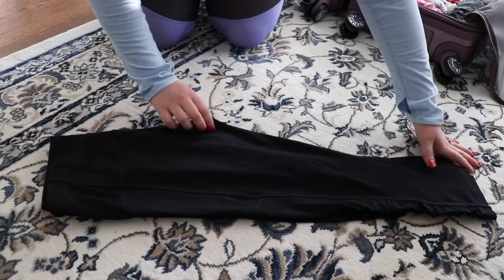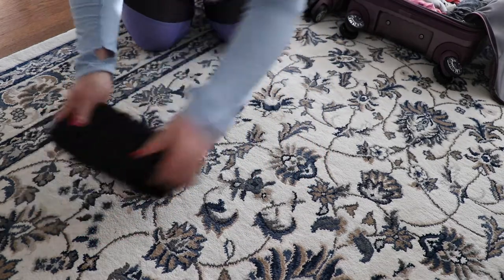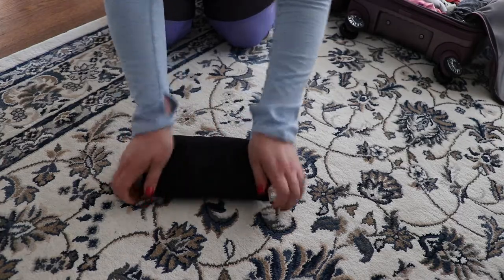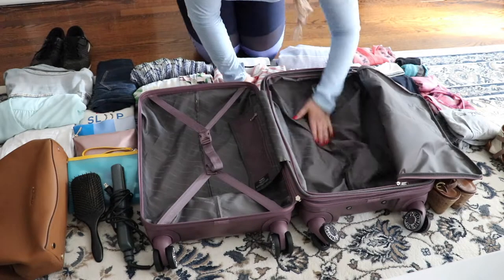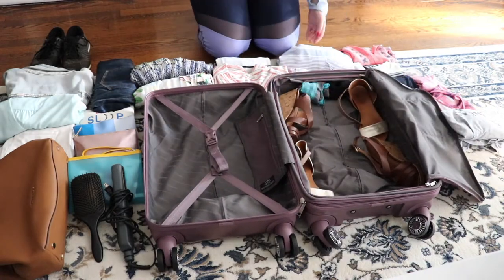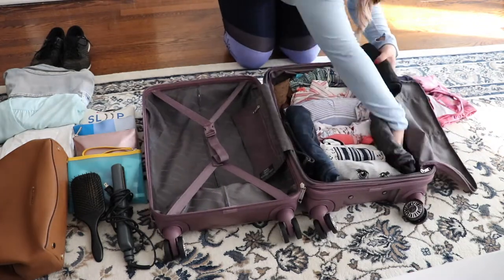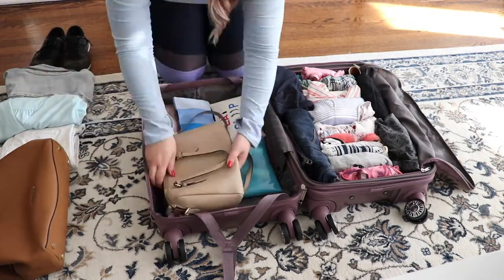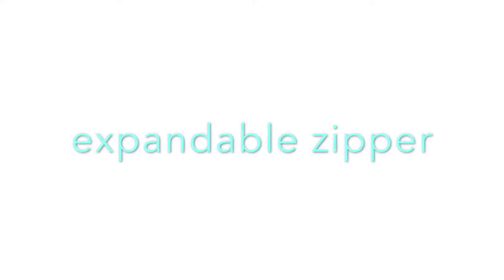OVERPACK LIKE A PRO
There is nothing worse than going on vacation and feeling like you do not have anything to wear. Today I am going to show you how to overpack like a pro, while still being smart about what to bring. Lots of tips and tricks on the preparation, and space-saving methods to make sure you have everything you need. Happy travels! Xoxo, Kiki